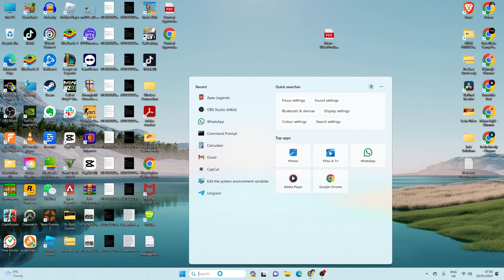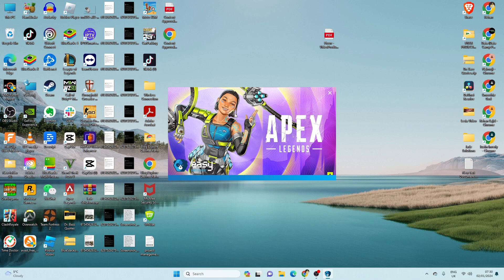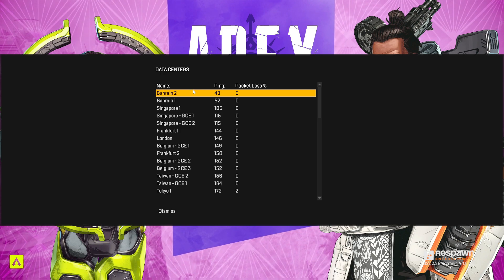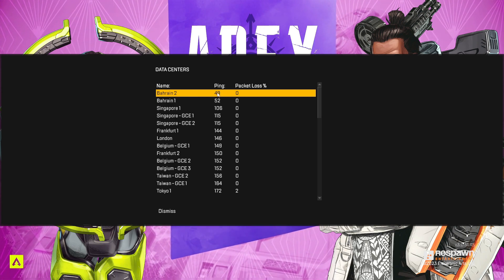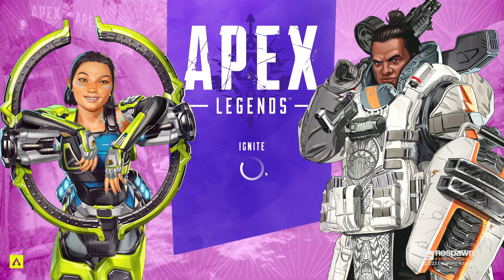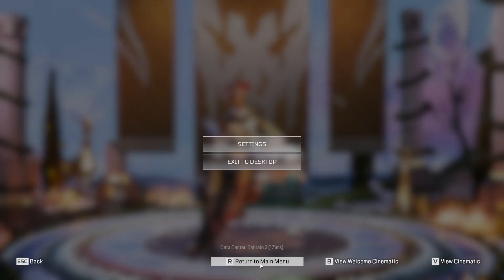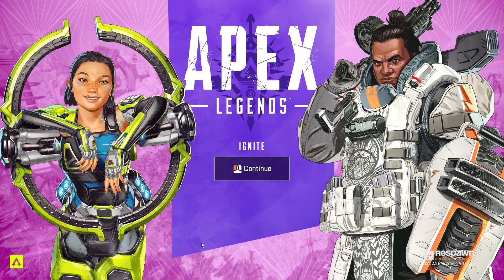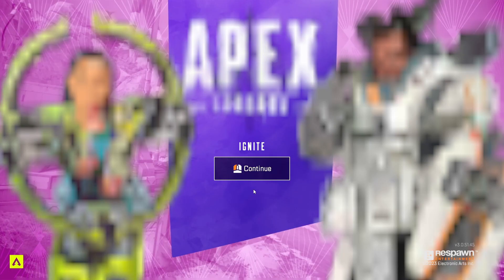How to Change Server/Region in Apex Legends PC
If you want to change your server in Apex Legends PC then you are at the right place. After watching this tutorial you can easily change the region in Apex Legends.